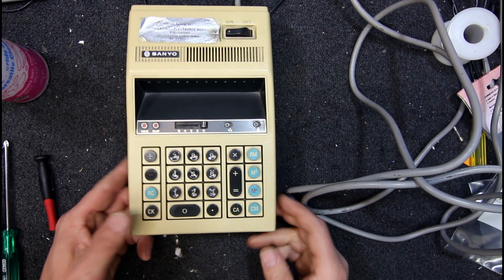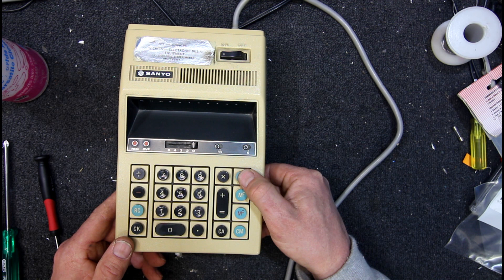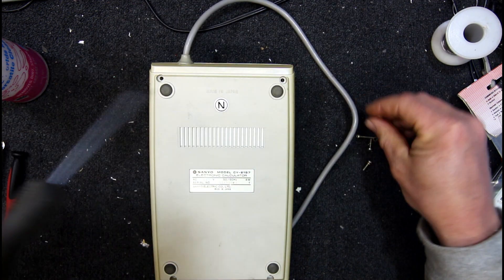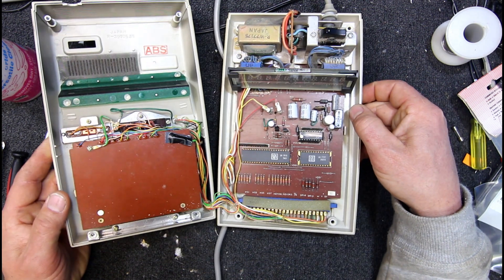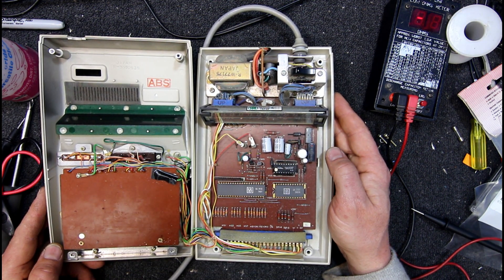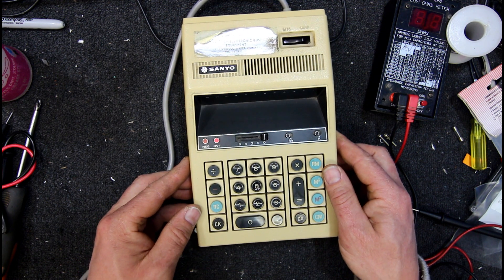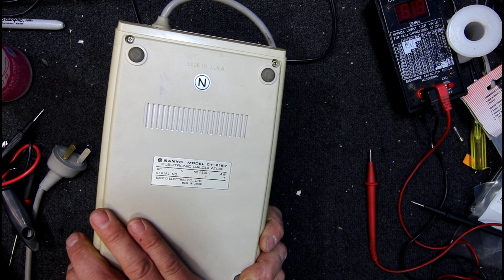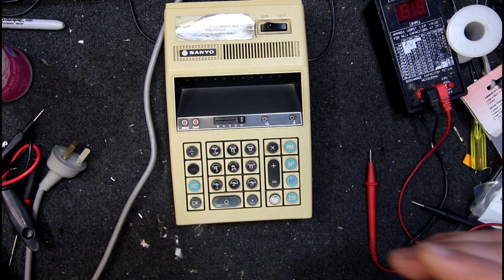1974 Sanyo CY2157 Calculator Teardown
A quick look inside this old business calculator from the mid 70s.